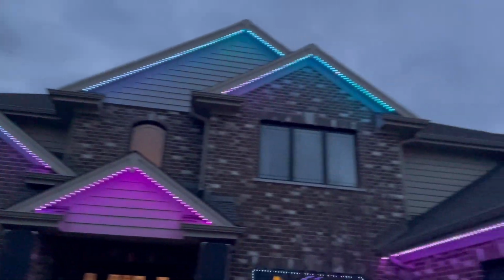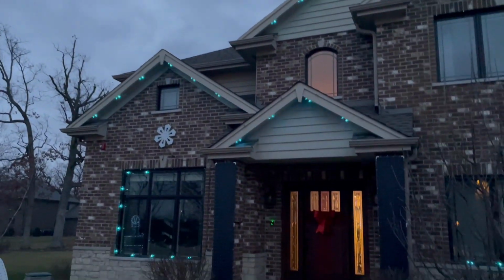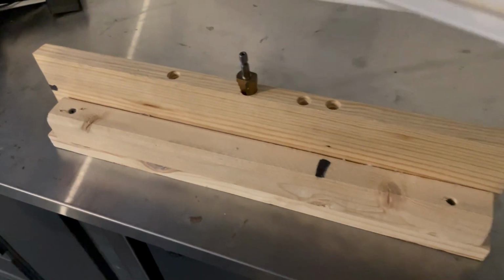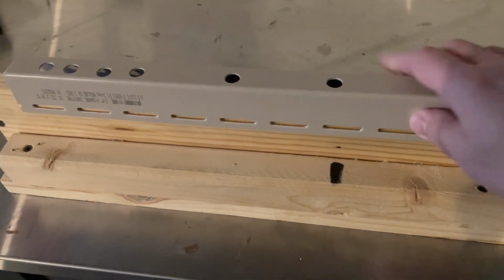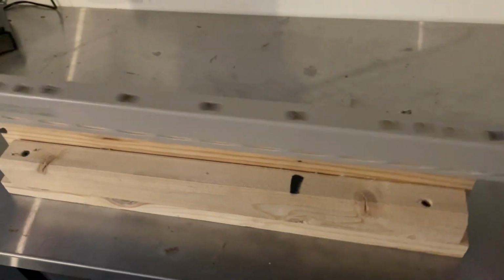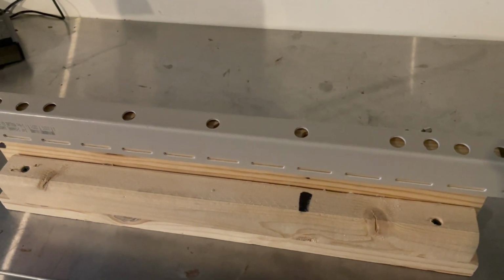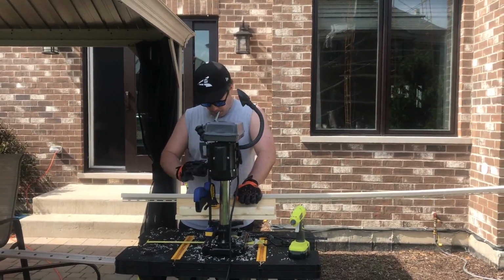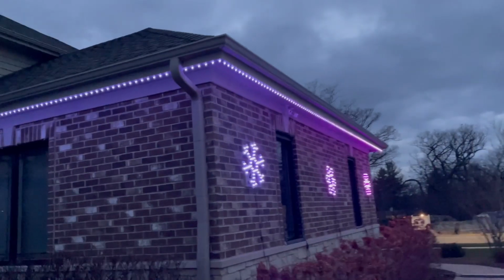Permanent Pixel Light Eaves - Quick Walkthrough PLUS Behind the Scenes Tutorial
Here's a little longer version of Part 8 in my series walking through various elements of my holiday lighting show and setup. In 2020, I stepped up to a permanent custom solution for my eaves. These remain up all year long! In this extended cut, I show my jig for consistently drilling the J-channel and you can see how I mounted it.

Parts and construction: I used vinyl J-Channel (TimberCrest "Sandstone" J-Channel perfectly matched my painted eaves) that I drilled myself using a drill press (with a jig I built for consistency). I tested both 2" and 3" pixel spacing and ended up using 3" pixel spacing. These are mounted under my eaves with 3M Double-Sided Scotch Permanent Outdoor Tape. It holds super strong, and since these are under my eaves, they won't be hit with any direct weather (rain or snow). For over a year, they've held flawlessly.

Scotch-Mount Outdoor Double-Sided Mounting Tape (1" wide)